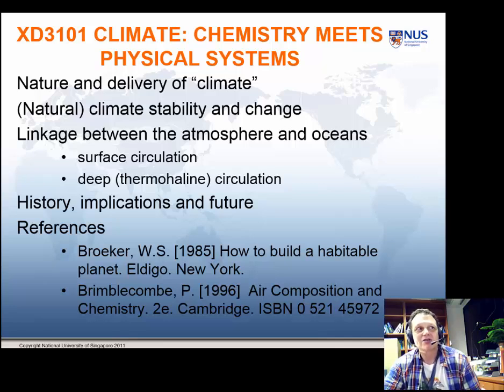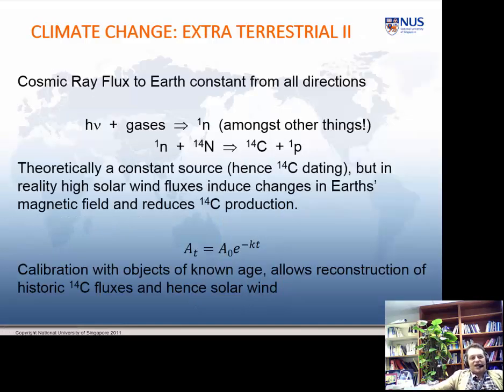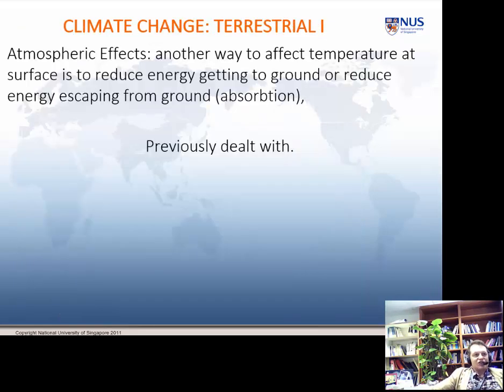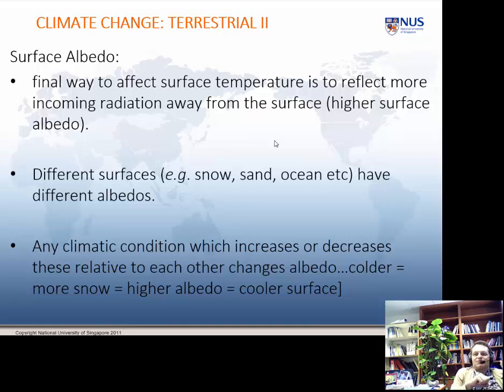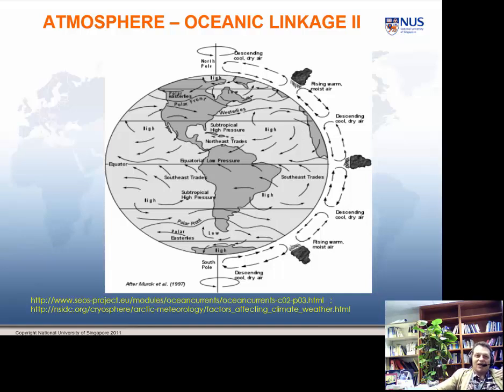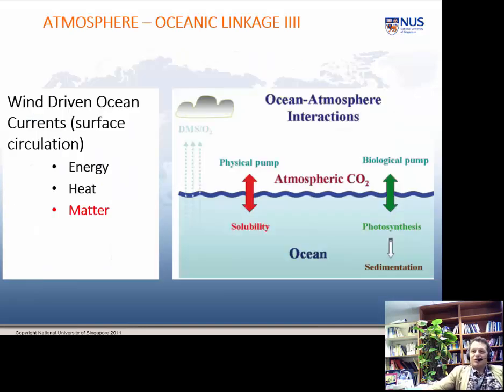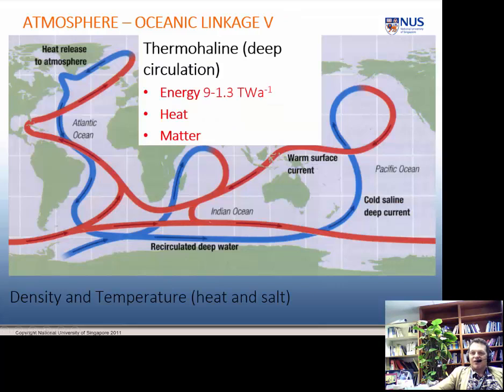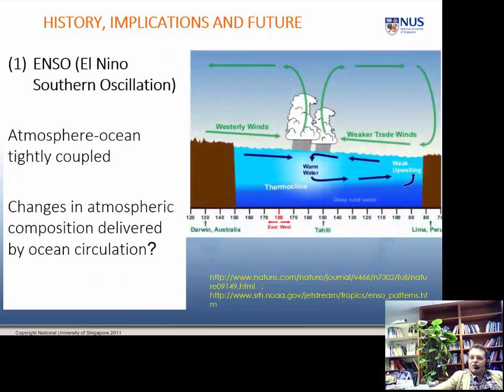climate vs chemistry p2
Introduction climate systems atmosphere and oceans